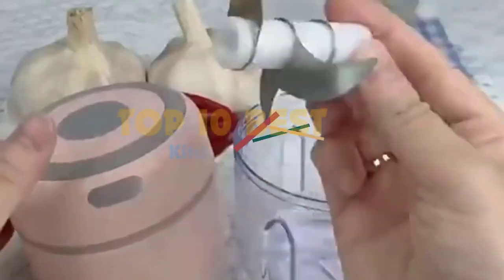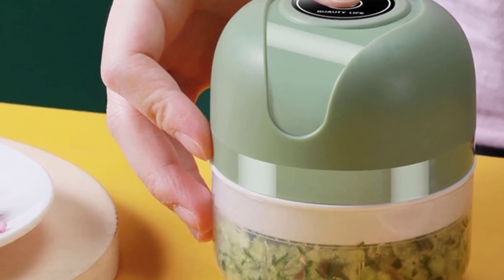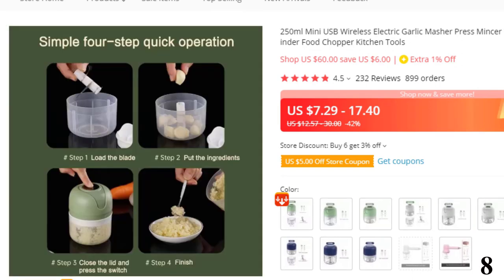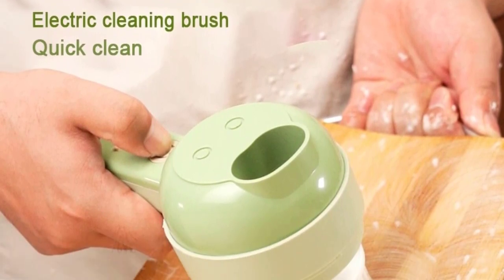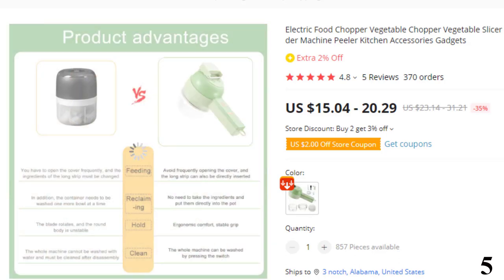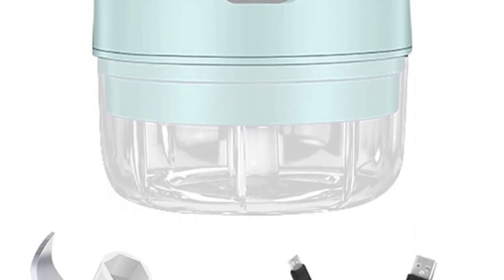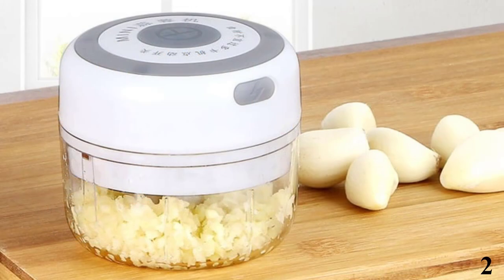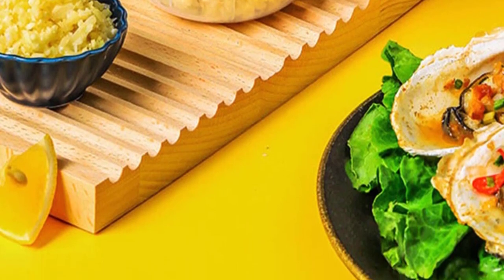Top 10 Best Electric Kitchen Chopper In 2022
List Of Top 10 Best Electric Kitchen Choppers :
References to the goods:
1)► BOYALIGE Electric Kitchen Chopper
2)► QCY Electric Kitchen Chopper
3)► HiPiCok Electric Food Chopper
4)► 100/250ml Portable Electric Garlic Cutter
5)► Willstar Electric Food Chopper
6)► ABS Electric Garlic Masher
7)► Shengmiao 4 in 1 Handheld Electric Vegetable Cutter
8)► Poesie 250ml Mini USB Wireless Electric Garlic Masher
9)► PGY Vegetable Cutter Crusher
10)► Alloet Professional Meat Grinder Food Processor
If you’re looking to buy an electric vegetable chopper for the first time or maybe replace an older model, you can feel overwhelmed by the sheer diversity of veggie choppers on sale. That’s where we step in. We’ll help you maneuver through the list and identify the best electric vegetable chopper for your requirements, whether you want something to cater for a small family, large family, or everyday use.
Food chopper may not be deemed a kitchen necessity, but once you use one, you’ll realize how much easier it is to dice and chop up everything from vegetables to hard cheeses to nuts. It’s the perfect tool for dicing up onions, celery, and carrots for a mirepoix (a flavor base) or if you are making something like a pico de gallo. It makes chopping onions quicker—and takes the tears out of it as well.